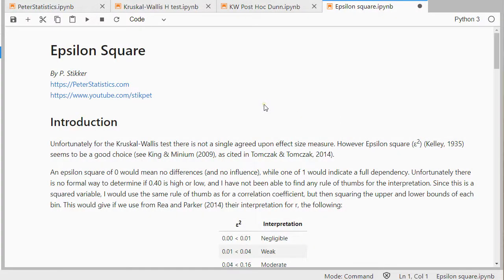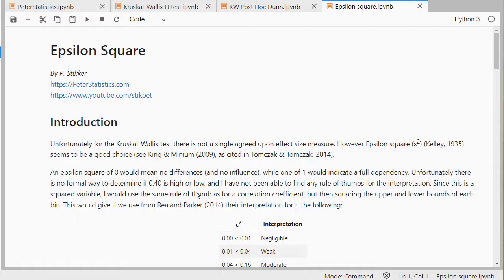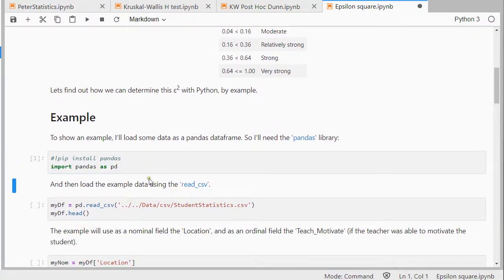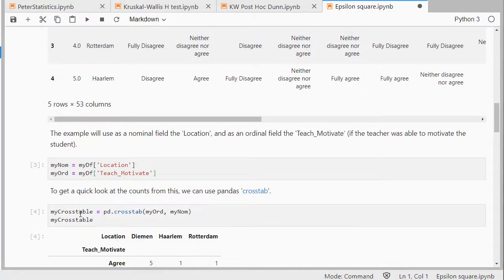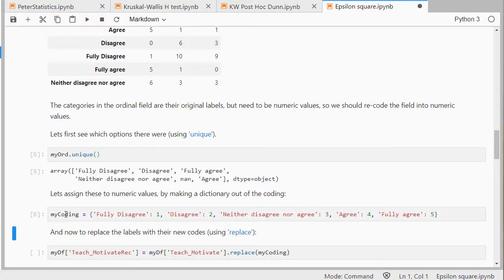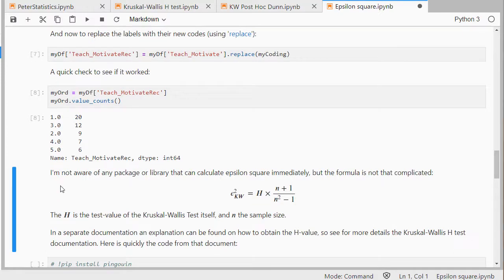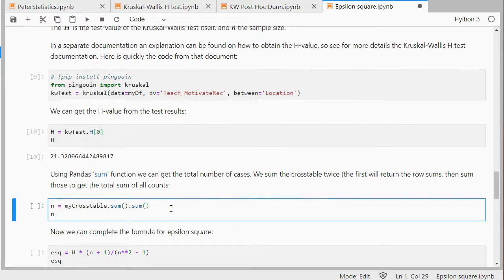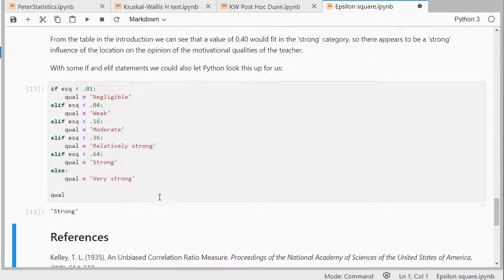Python - Epsilon Squared (effect size for Kruskal-Wallis)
Instructional video on determining epsilon-squared with Python. This can be used as an effect size measure for the Kruskal-Wallis H test.